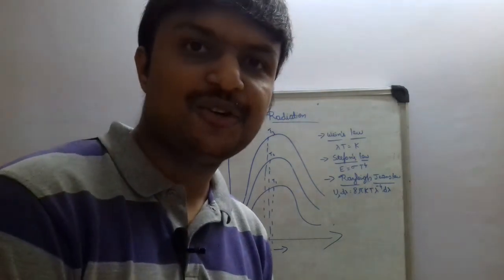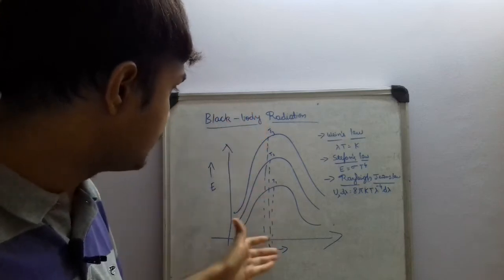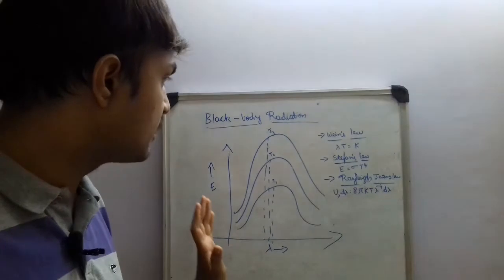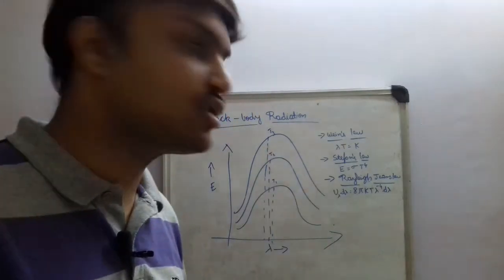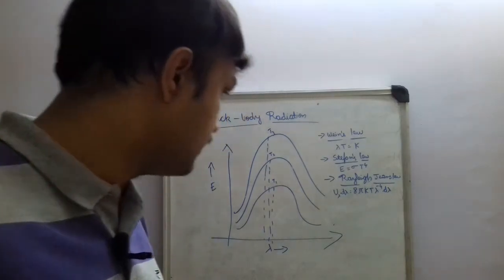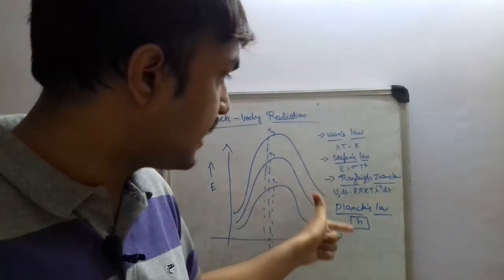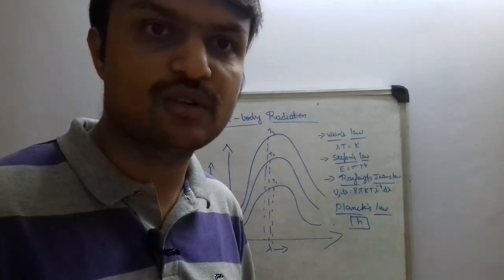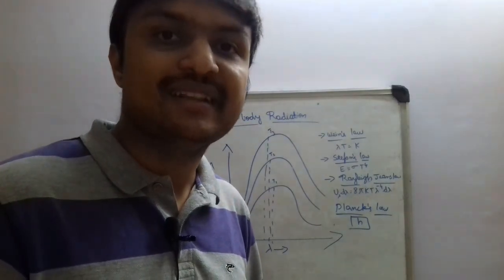Classical failure 2: Black body radiation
Made by: Madhu Kashyap Jagadeesh